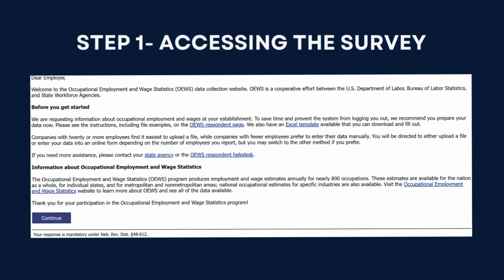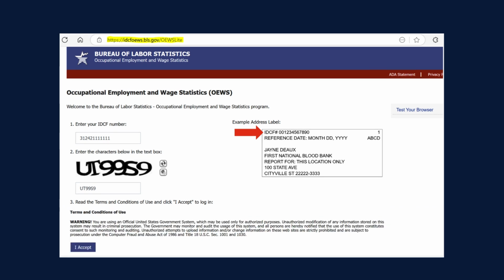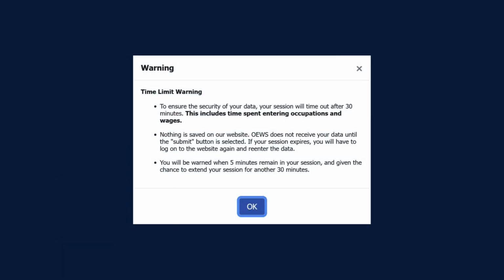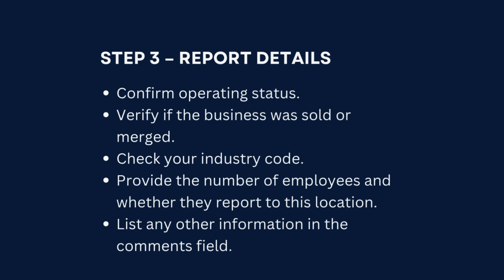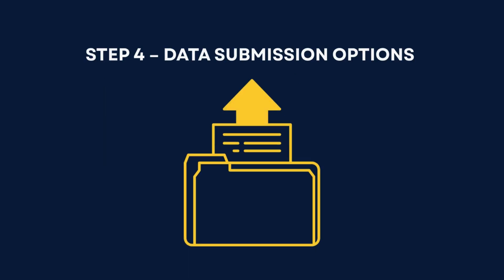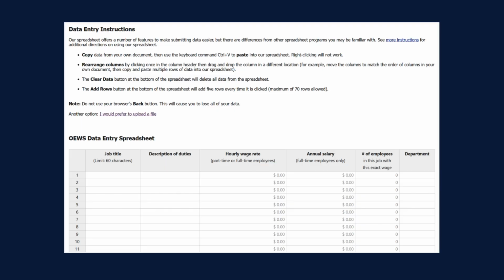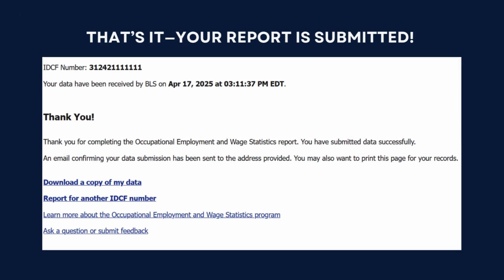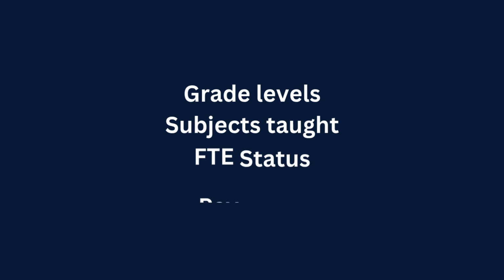Submitting your Occupational Employment and Wage Survey Data Online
In this video, we guide you through the process of submitting your Occupational Employment and Wage Survey Data online. Learn step-by-step how to efficiently complete and submit your data, ensuring accuracy and compliance with national standards. Whether you're a first-time submitter or need a refresher, we cover all essential tips to make the process as smooth as possible.